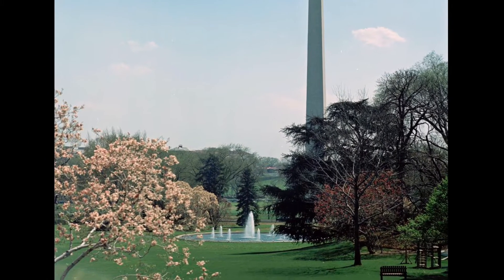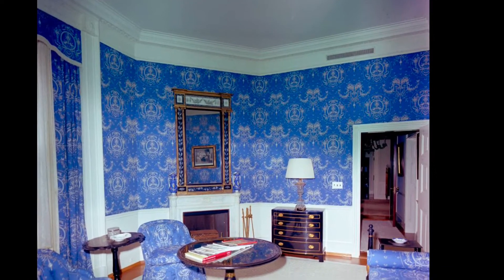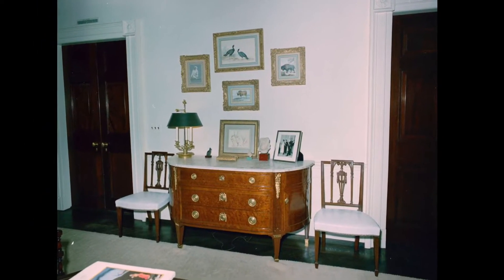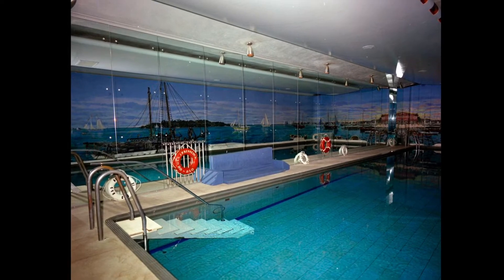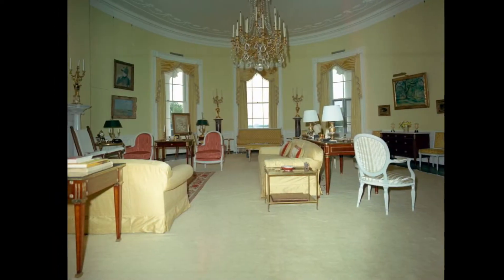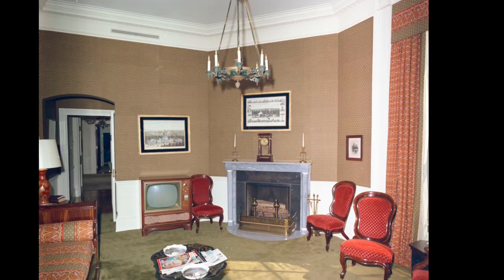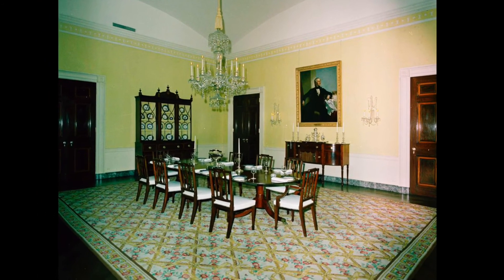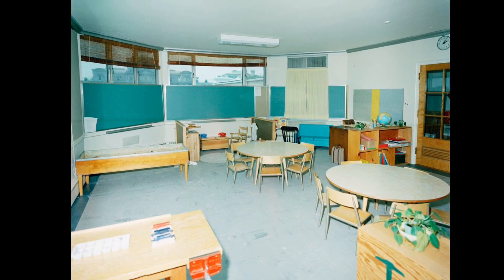Upstairs at The White House 1961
Vintage photos of the private family quarters of the White House
In 1961 Including bedrooms, the theatre, the kitchen, and the pool.